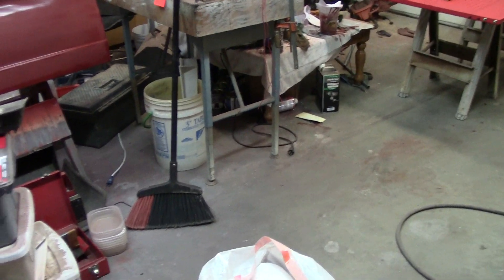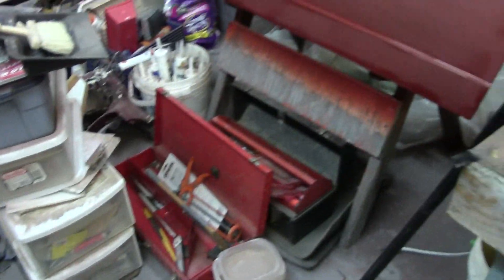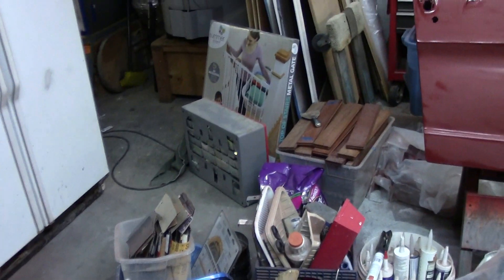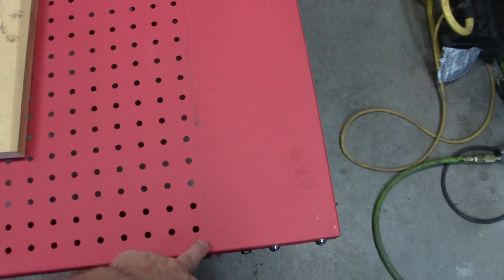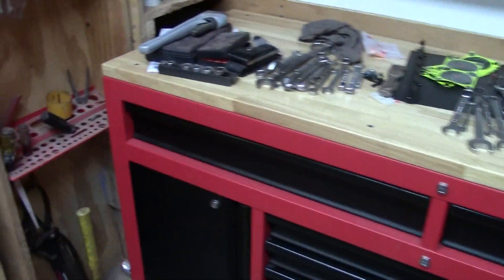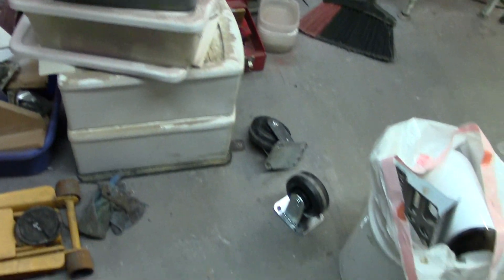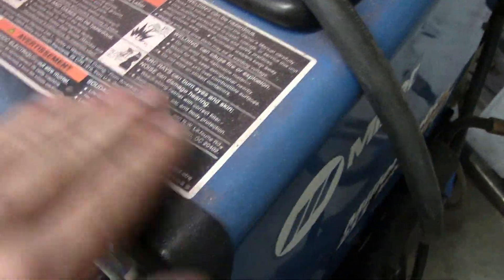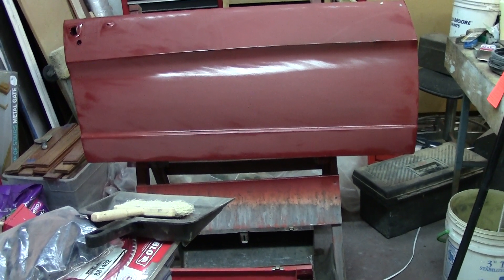Update: 10/30/19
Talking about garage improvement and job position change is why i haven't uploaded as much and painted mustang. And what to do about overspray which is now a big issue.